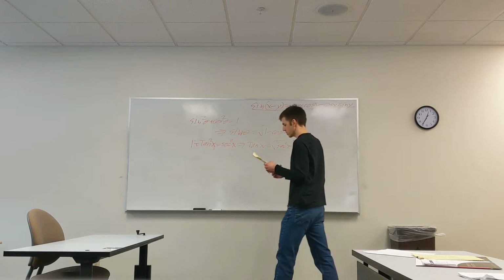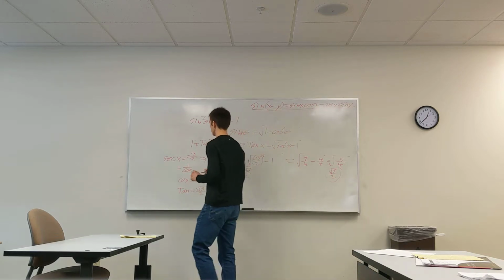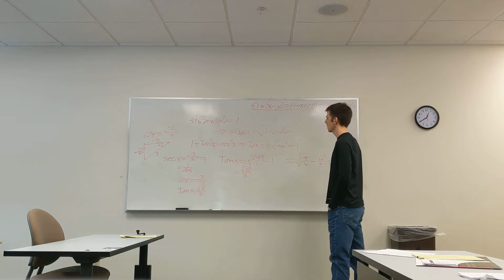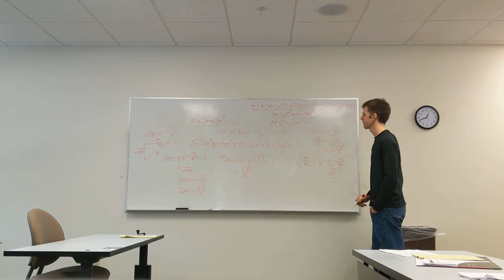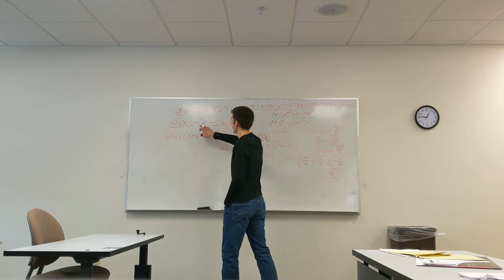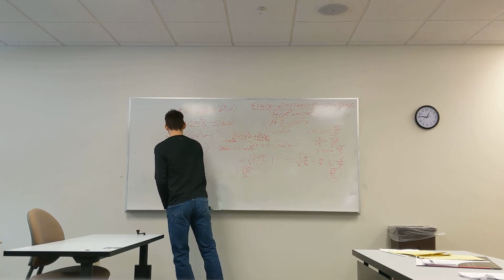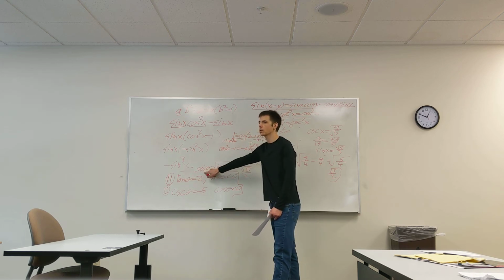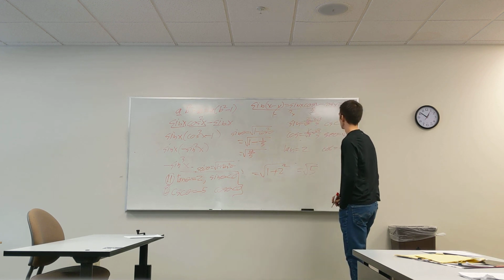MA154- CH 5.1